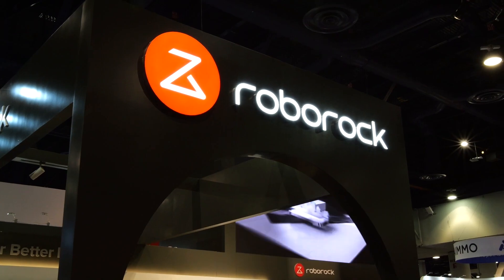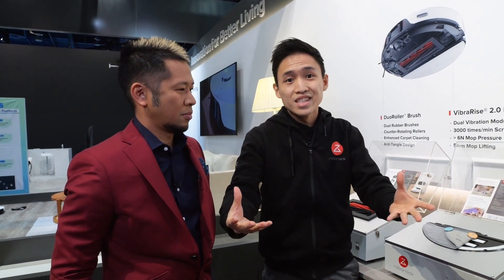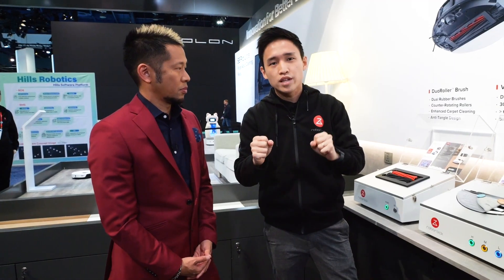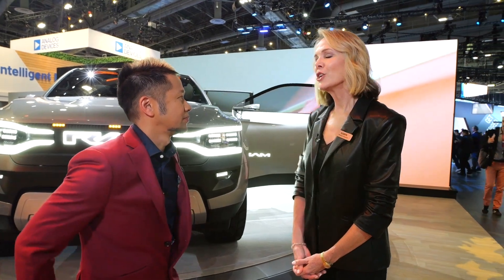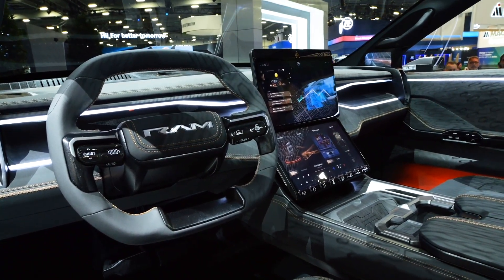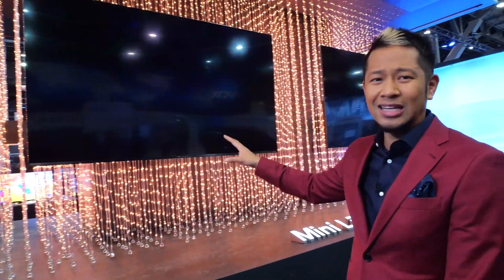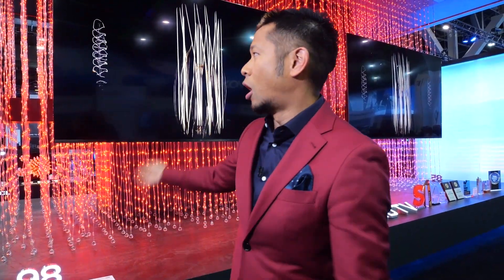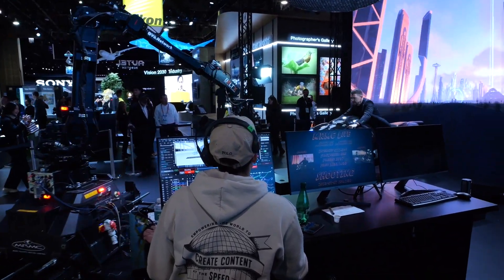What is Hot at CES 2023?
What are some booths that you just can’t miss? Brian Tong gives you a glimpse into the most advanced robot vacuum at Roborock, Stellantis’ impressive new Dodge Ram and the largest Mini LED TV by TCL.